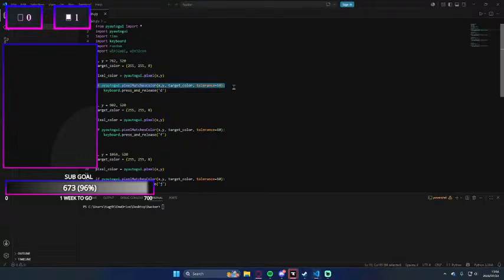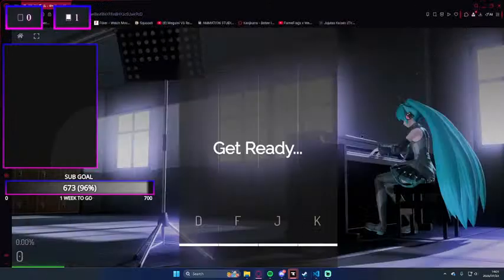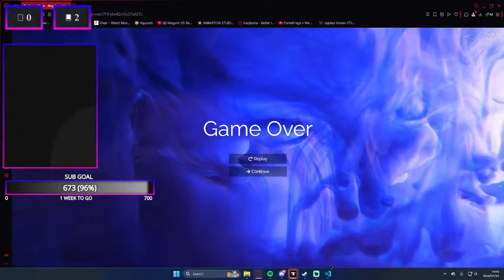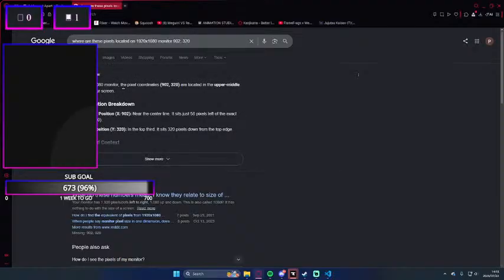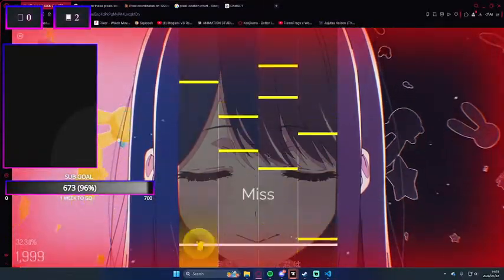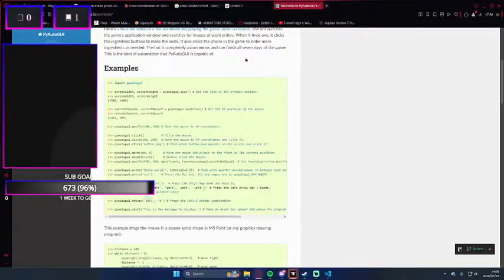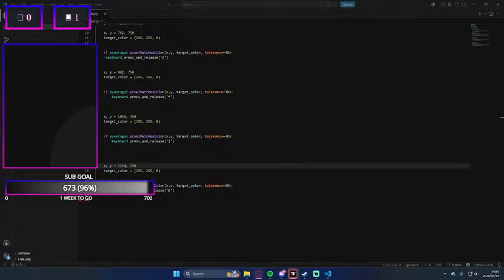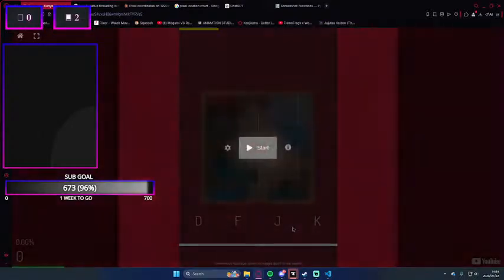Coding to be #1 at a sh!tty rhythm game